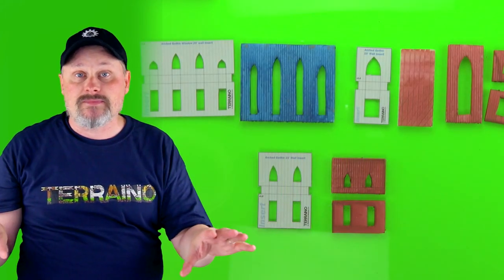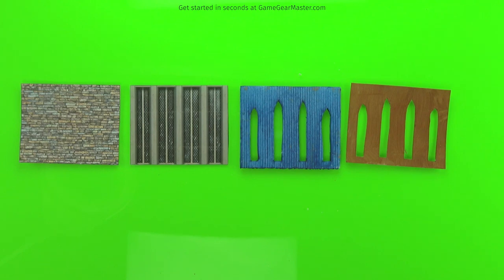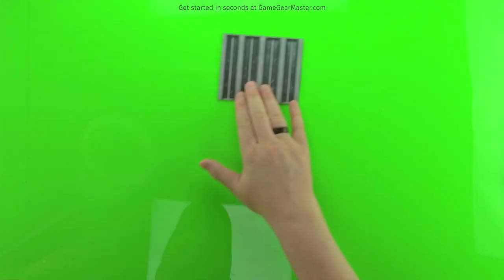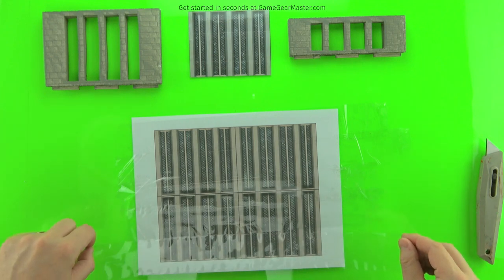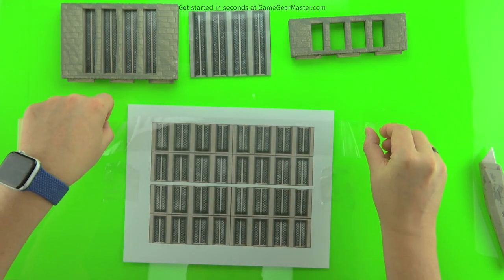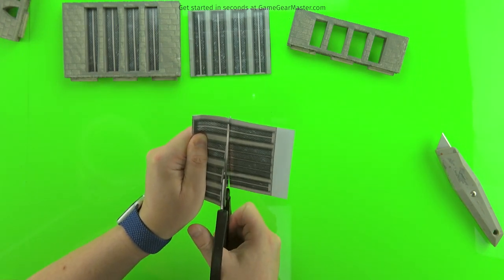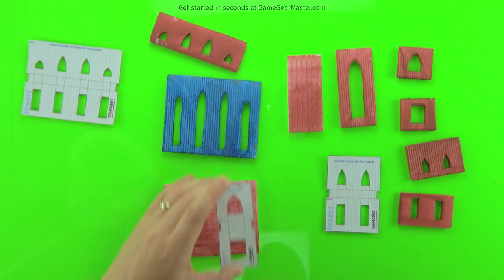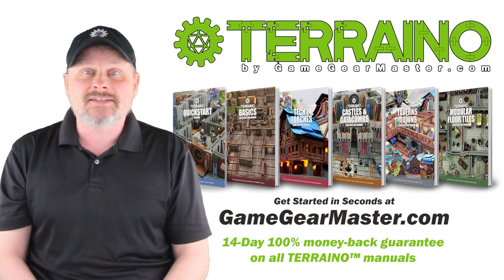Magically Transform Terrain Walls with Inserts!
0:00 Introduction
0:42 Pocket wall inserts explained
1:12 Making printed paper inserts
2:16 Making printed paper windows
4:56 Making double height textures into single height textures
6:01 Foam board insert examples
6:53 Cardboard insert examples

Get new, exclusive and early access TERRAINO™ templates, textures, tools and videos

Links to all materials used for TERRAINO™ available

Questions? Come to the TERRAINO™ Discord!

Build your TERRAINO™ set once and reconfigure it to make whatever you can think of!